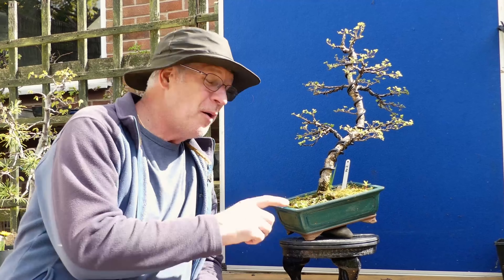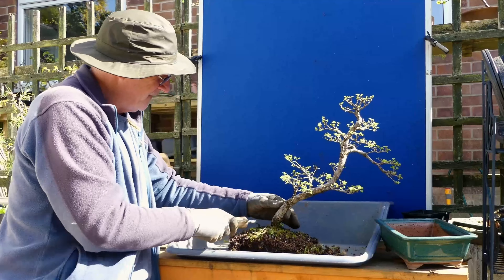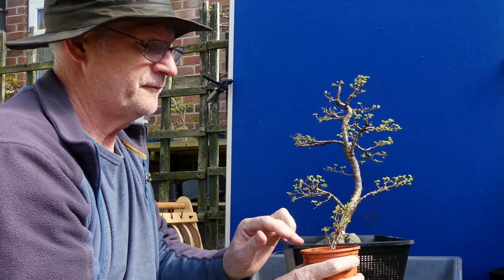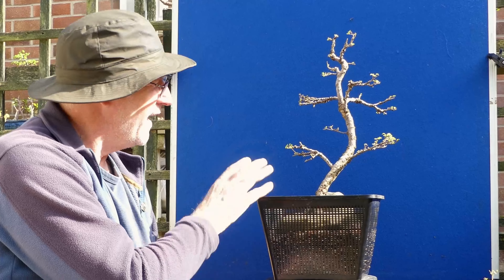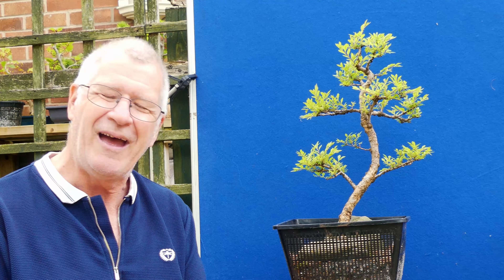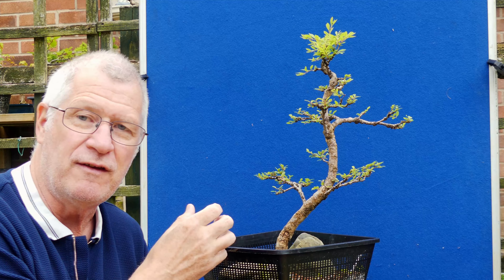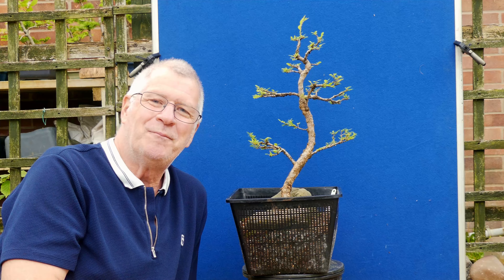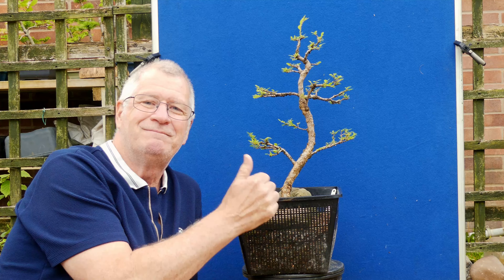Repotting & Pruning a Corkbark Elm Bonsai brings Dramatic Improvement!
This Corkbark Elm Bonsai has ALWAYS been difficult!  Join me for the spring repot and then catch up on how it is looking now - in June.  I am so glad I took the advice given by a couple of you 😊

Xavier

-- TIMESTAMPS --
00:00 My Corkbark Elm Bonsai on 4th April.
01:00 Loads of new buds (Up-Close).
01:40 Time for a new Potting Angle.
03:23 Some branch Pruning.
06:00 How does it look in June?
06:49 More Pruning Choices (Up-Close).
08:39 Understanding my decisions.
10:18 All done for now.